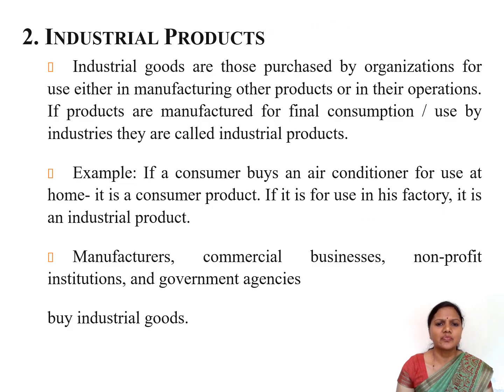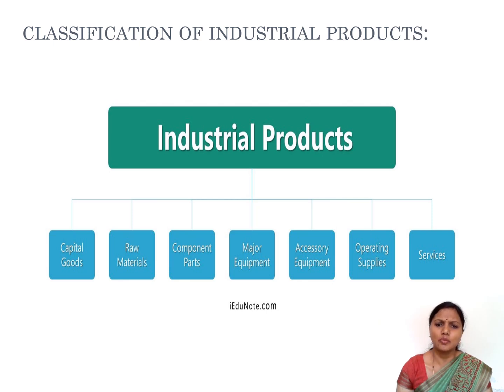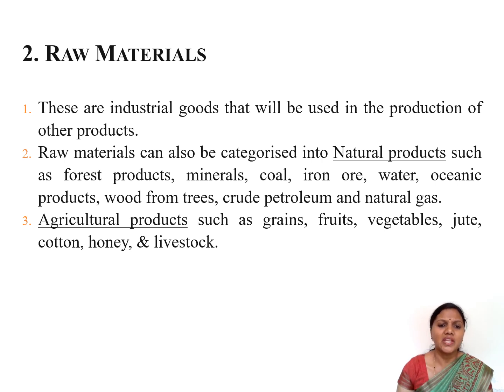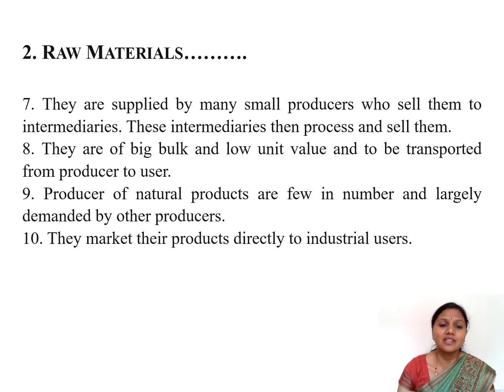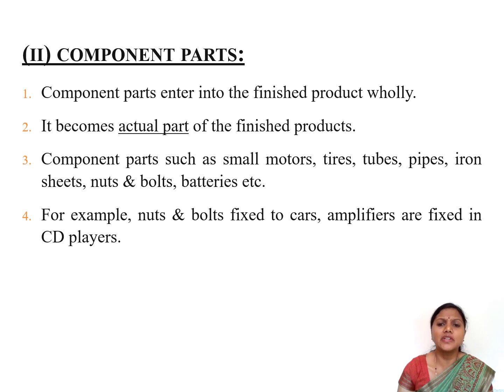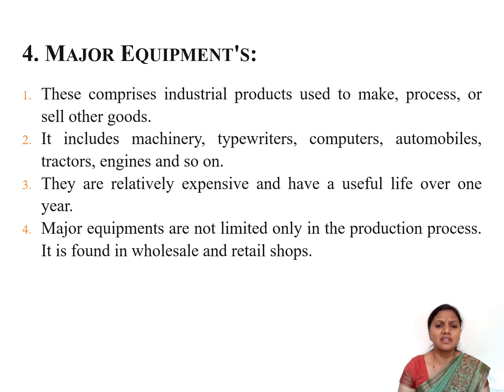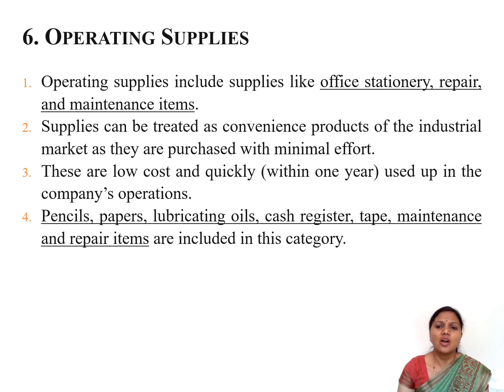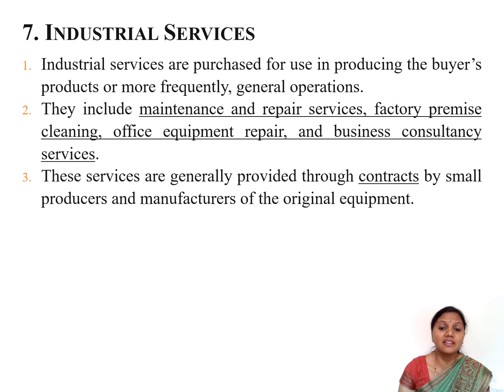Marketing Management 4 Types of Product Industrial products